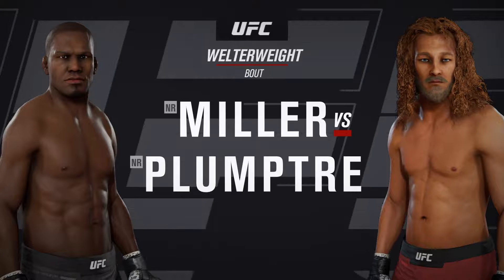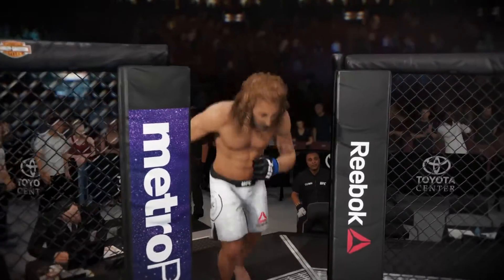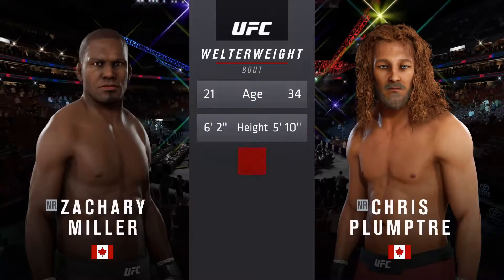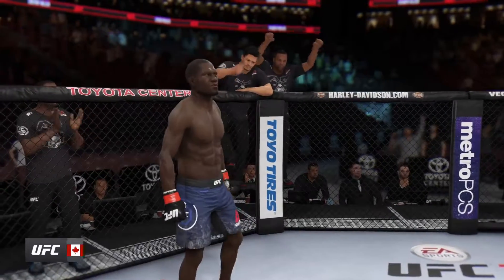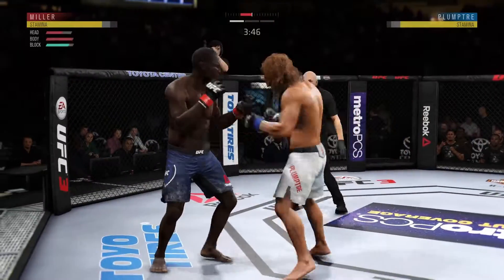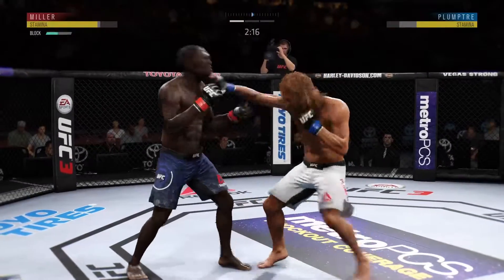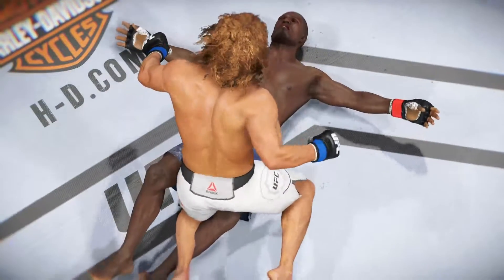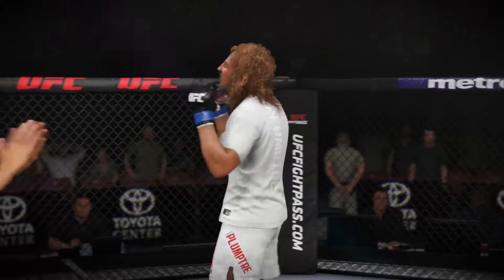6th Career Fight UFC: Plumptre vs Miller